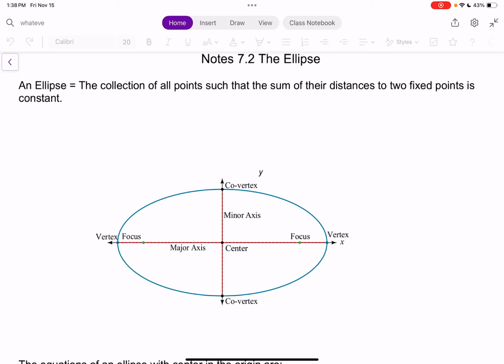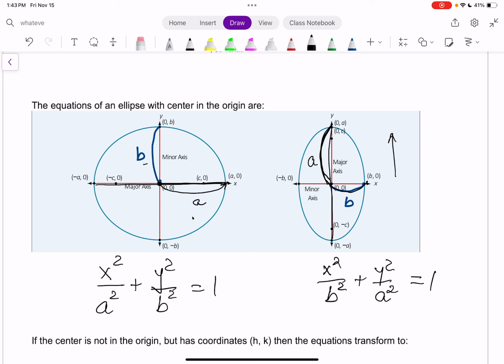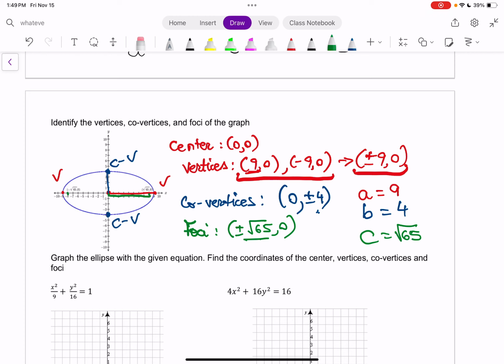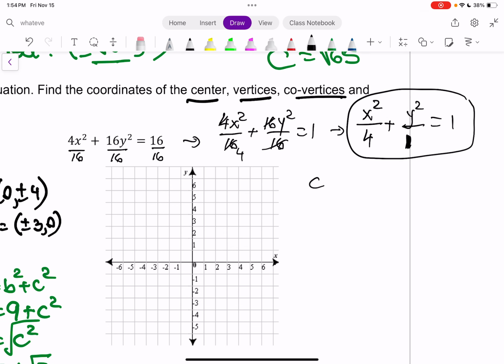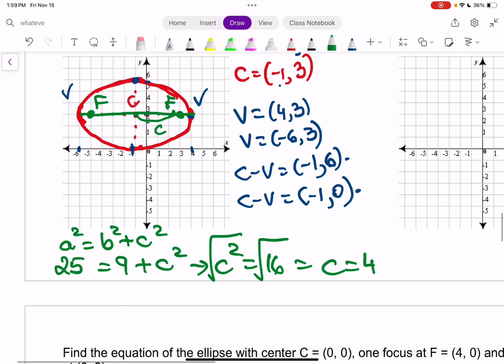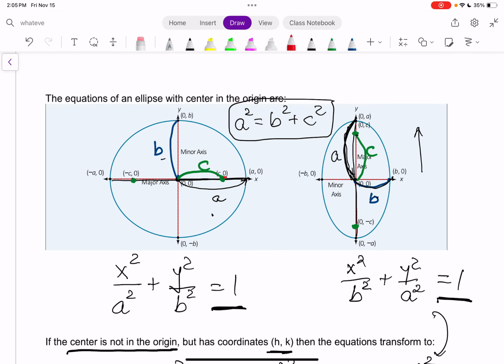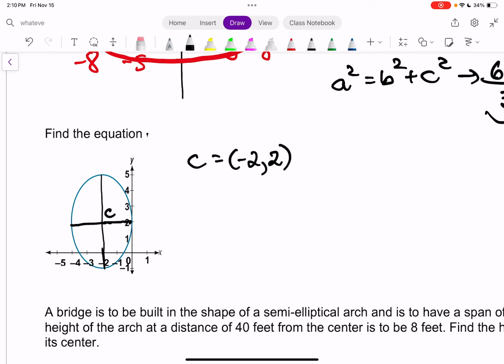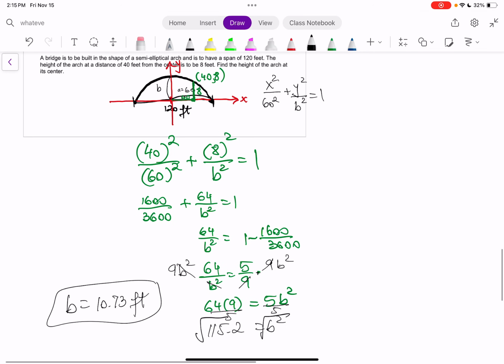M45 section 7.2